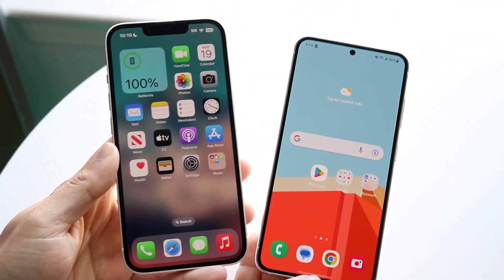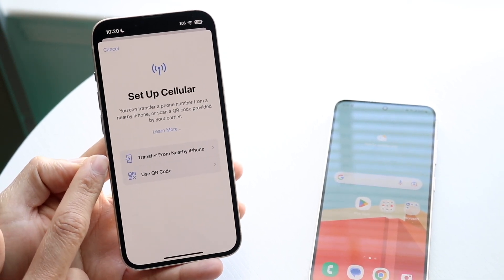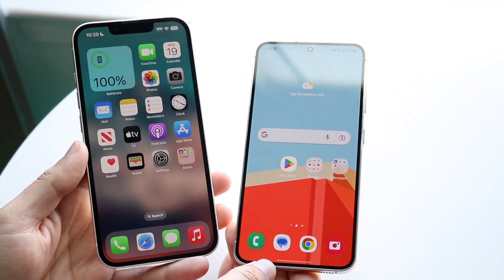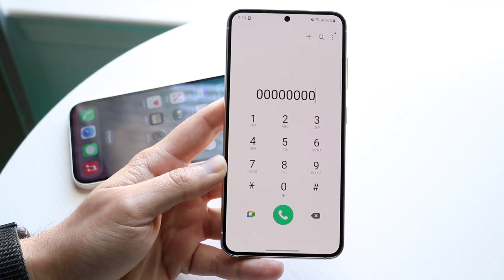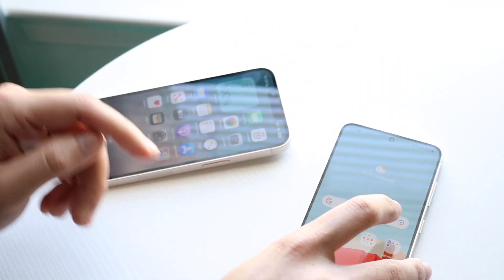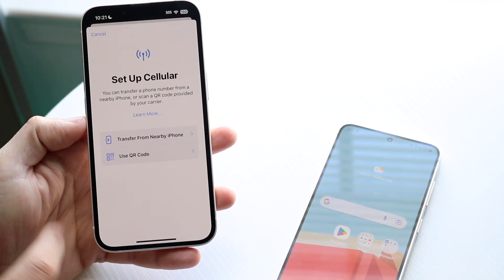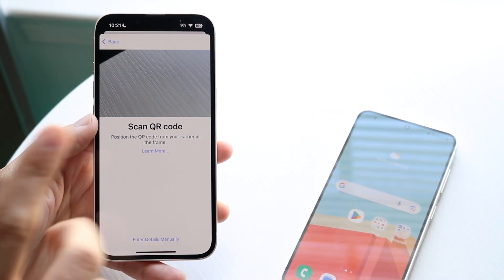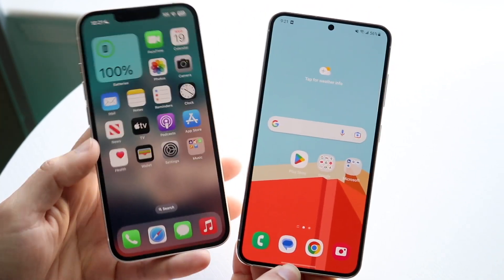How To Transfer eSim Between iPhone & Android!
Here is exactly How To Transfer eSim Between iPhone & Android!